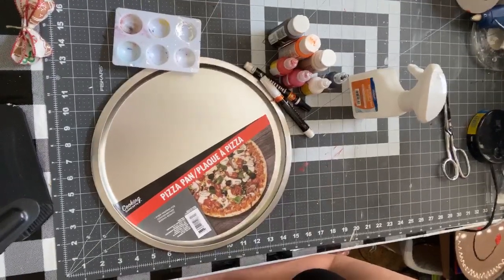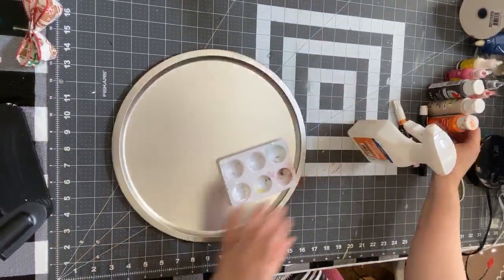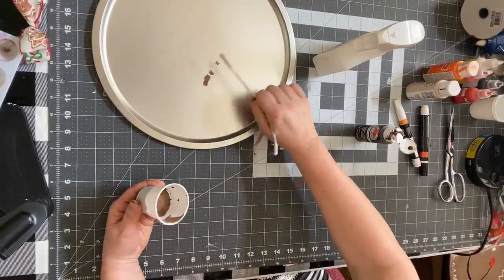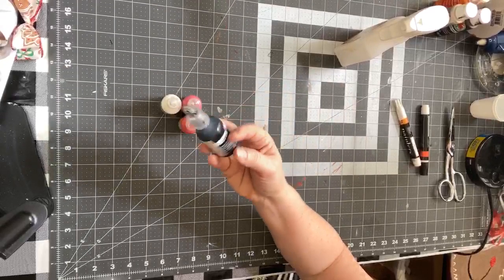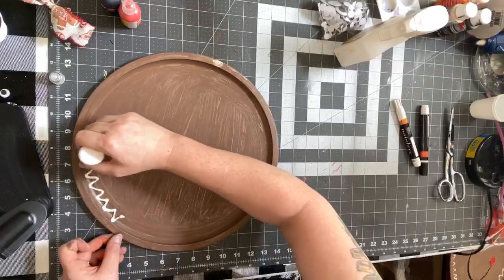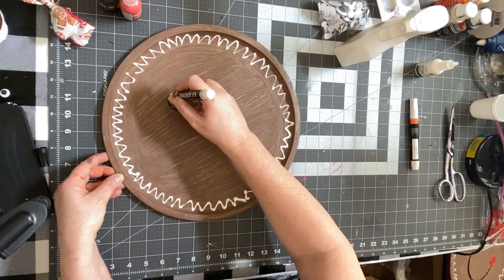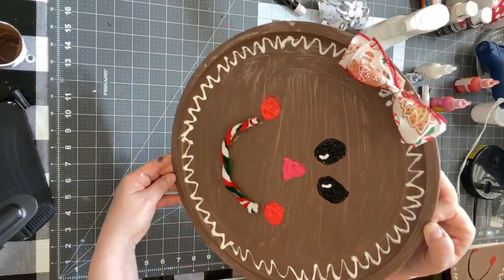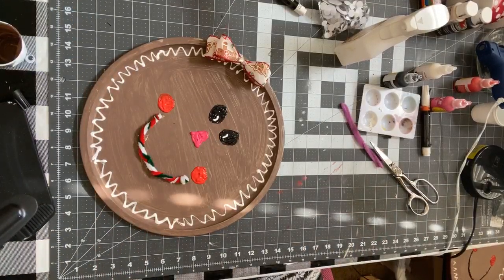Let’s make a Gingerbread Girl with Pizza Pan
Painting a gingerbread girl on a pizza pan.
You will need
Pizza pan
Paint for face, eyes, nose, cheeks and squiggly lines
You can use pipe cleaners for mouth or paint.
Ribbon or bow
Alcohol and lint free rag for cleaning.